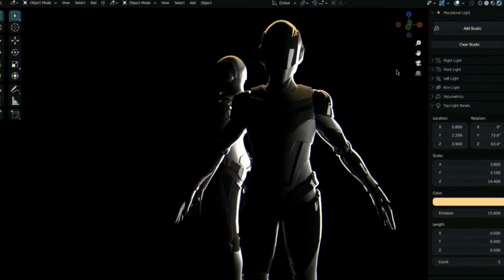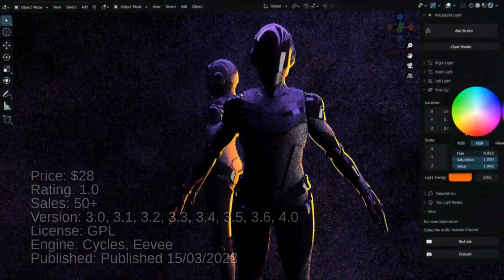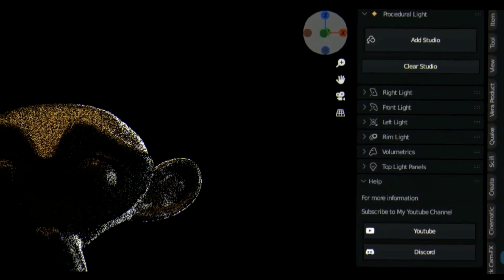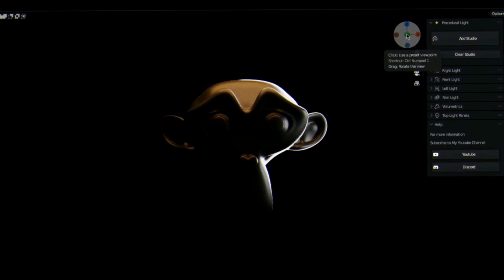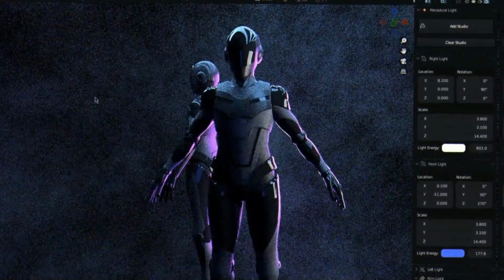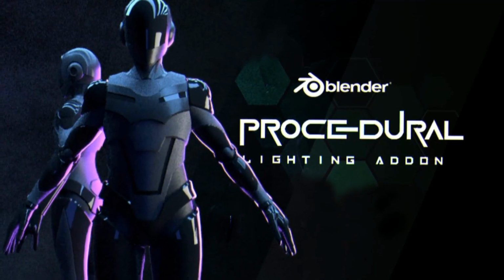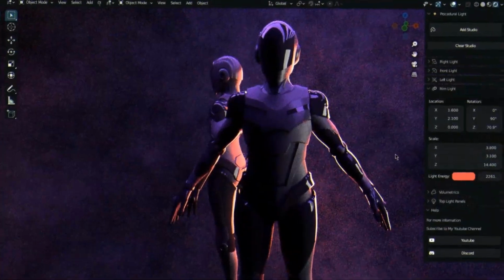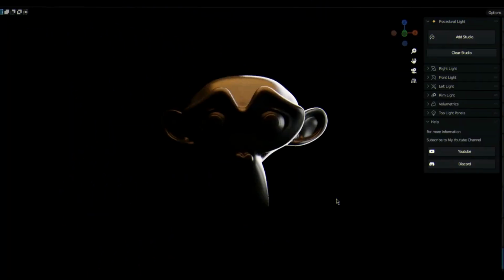(21) Procedural Light Studio | Dynamic Geometry Node Lighting for Blender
Create professional studio lighting setups instantly with Procedural Light Studio. This Geometry Nodes-based addon features five adjustable light sources and integrated volumetric fog for high-end product and character renders.